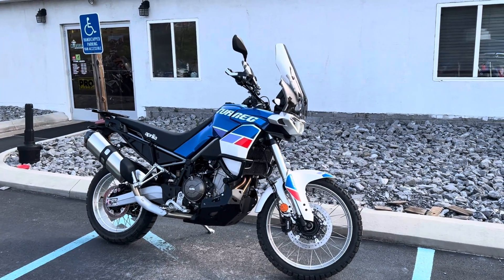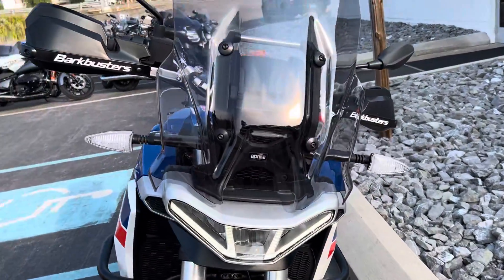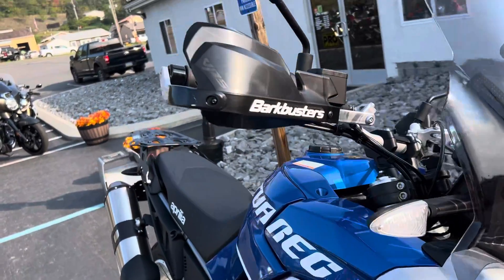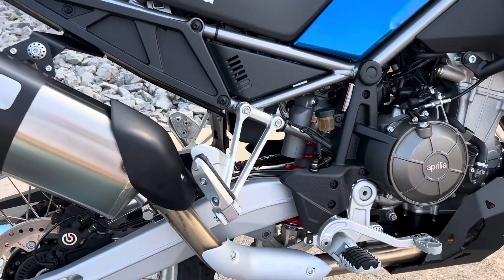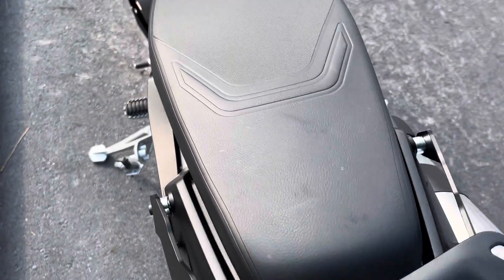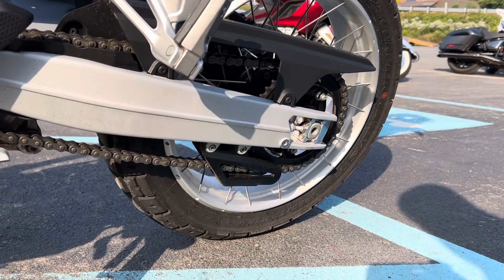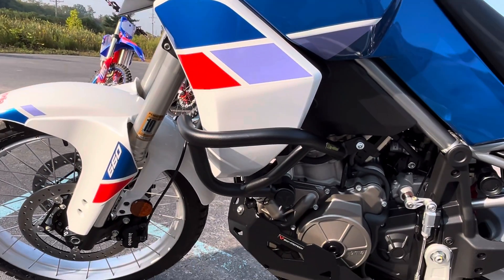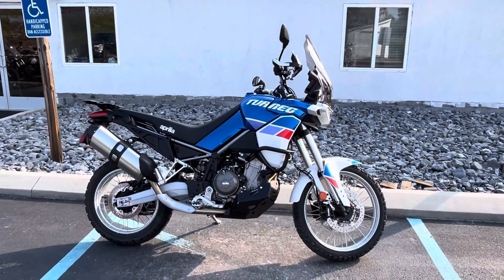2023 Tuareg 660